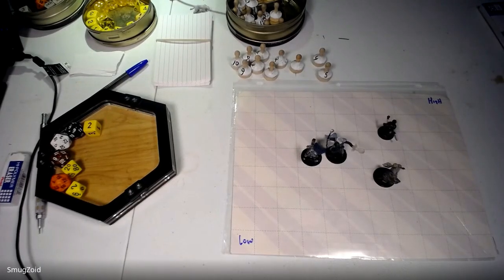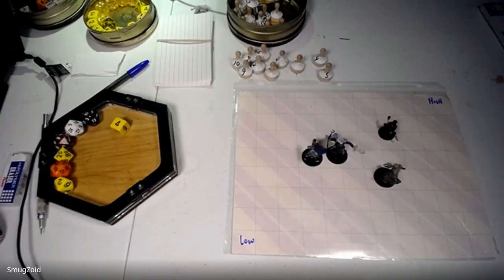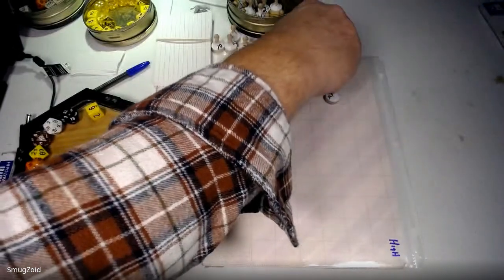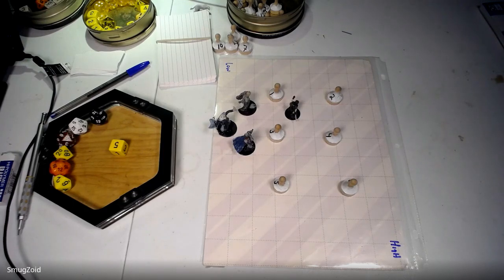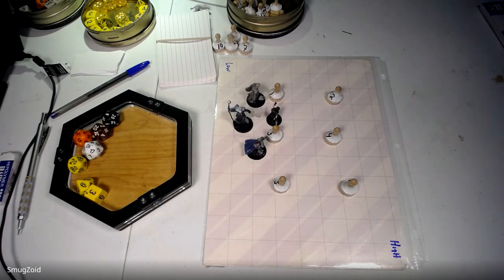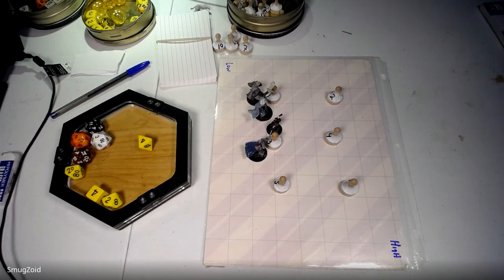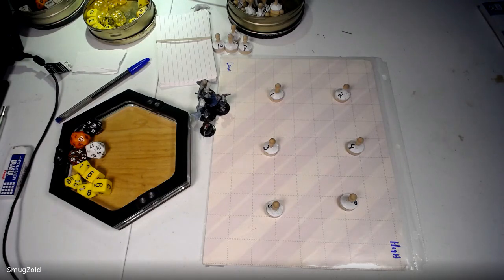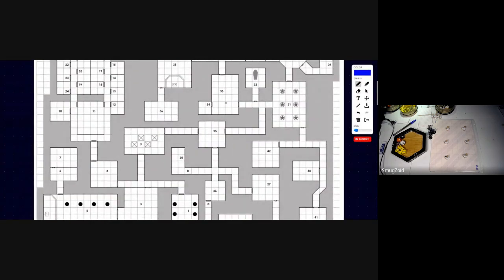10 Minute RPG: Part 3: The Dungeon of Kyros - - Iron Falcon SOLO Adventure -